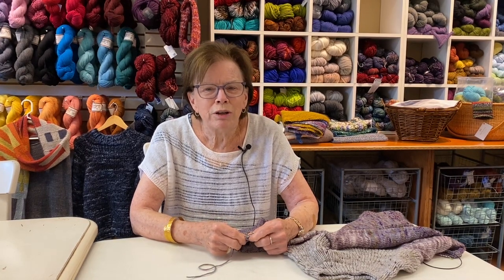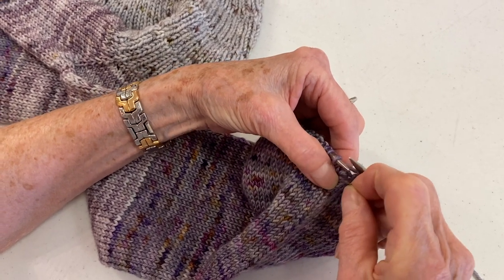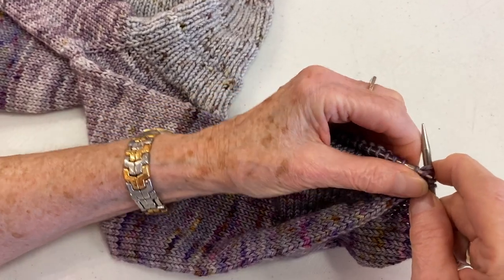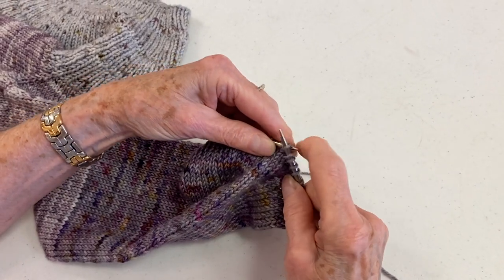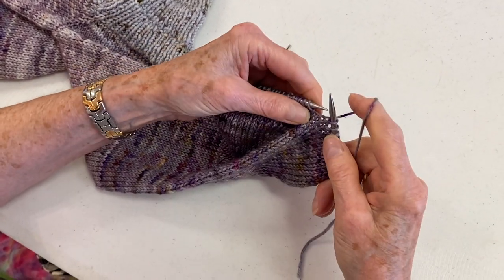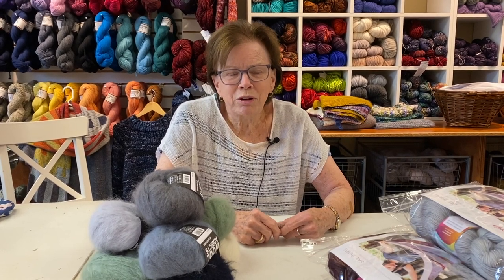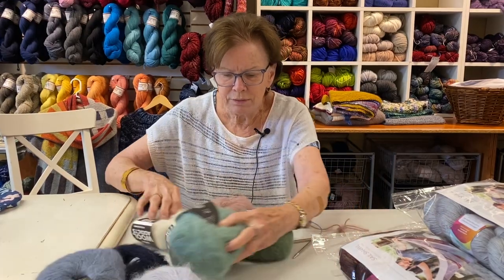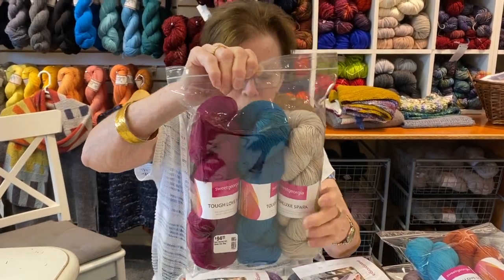Must Have Fix: Picking up a Dropped Stitch.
The easiest mistake to make- and to fix. Nancy shows you how to pick up a dropped stitch in stockinette. Very empowering and saves you a trip to the knit shop.